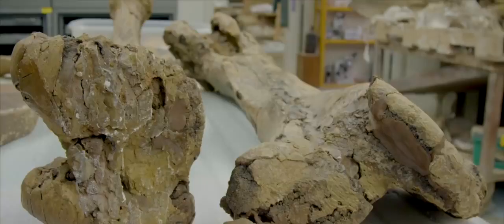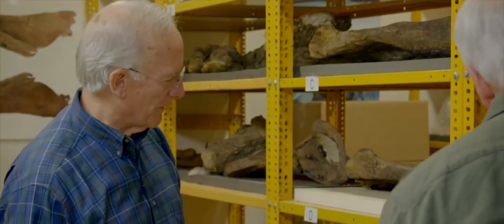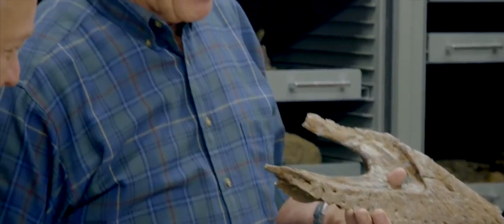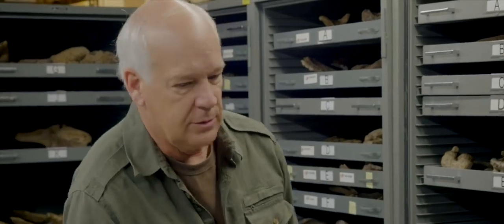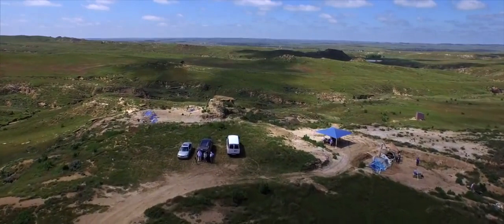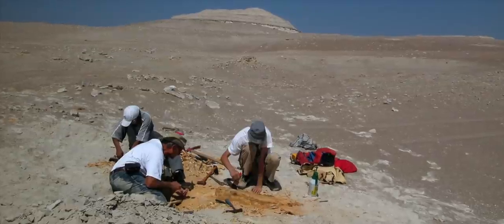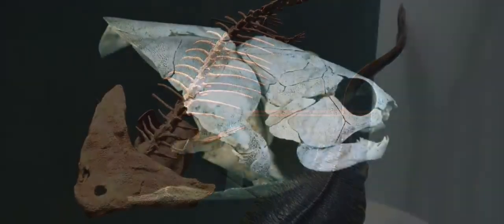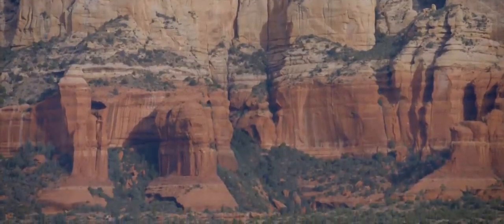Did Noah’s Flood Bury 10,000+ Dinosaurs in Wyoming // Dr. Art Chadwick